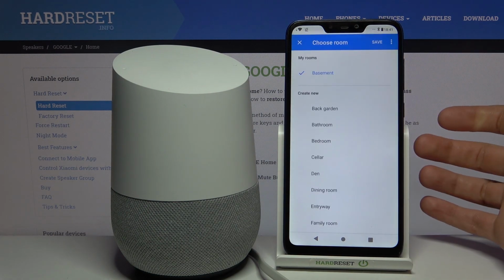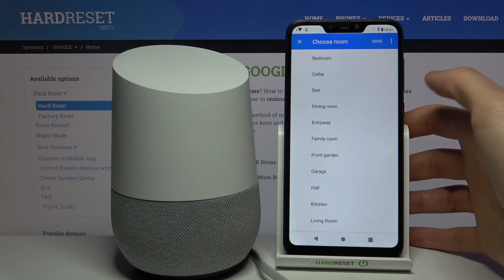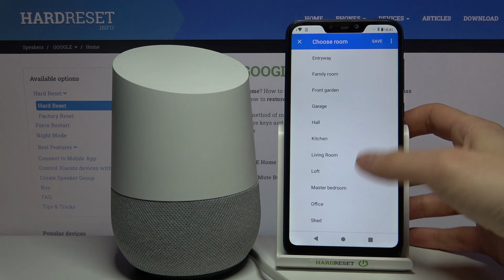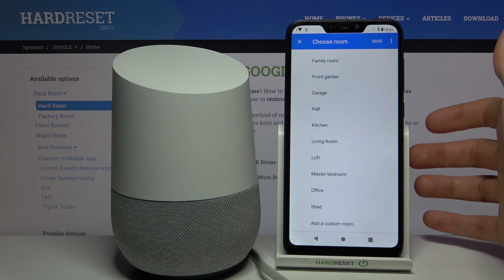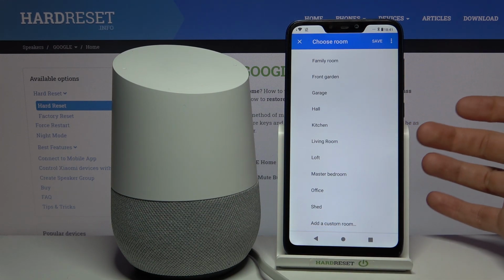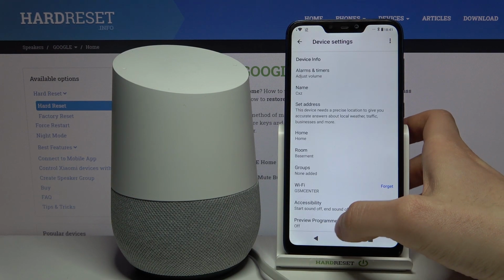How to Change Room of GOOGLE Home Speaker?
If you want your device to be assigned to another room, thanks to this guide you will do it without any problems.

How to Edit Room of GOOGLE Home Speaker? How to Switch Room of GOOGLE Home Speaker?